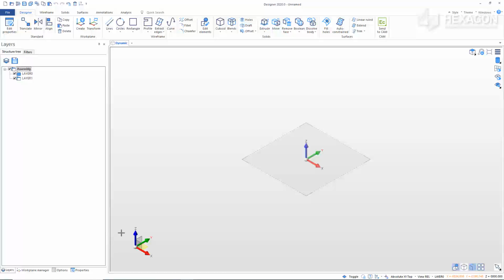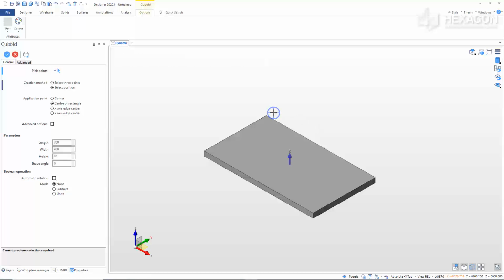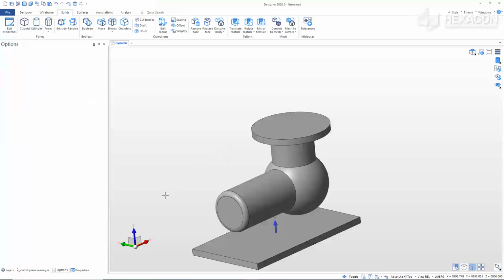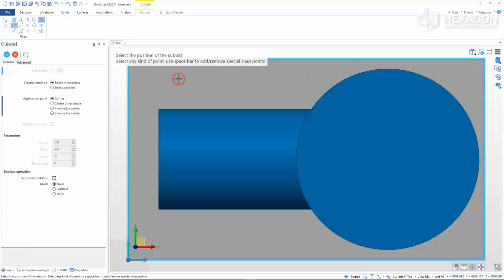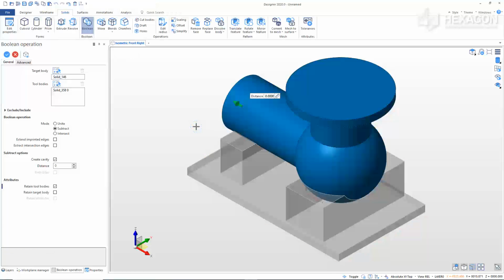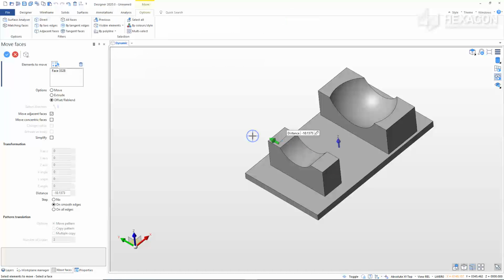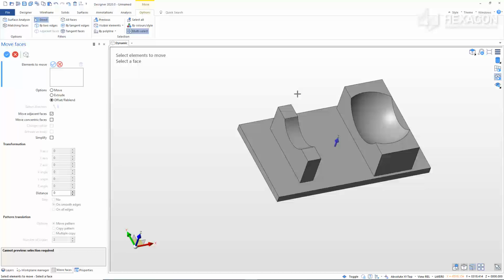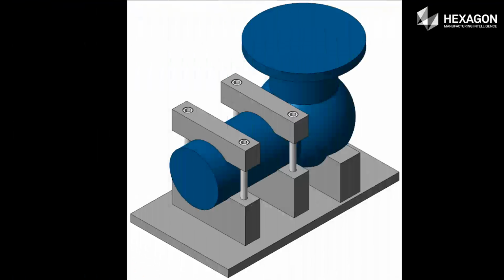Solid Preparation, Stock and Fixtures